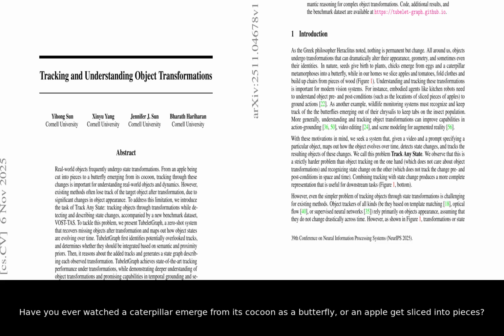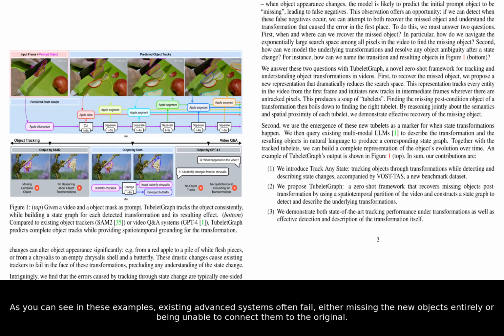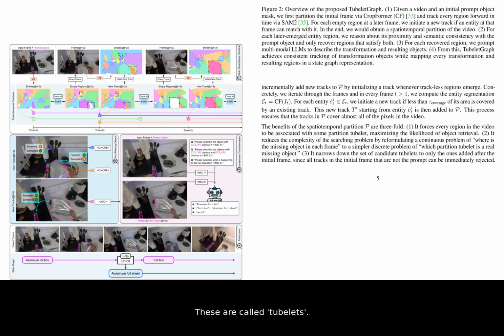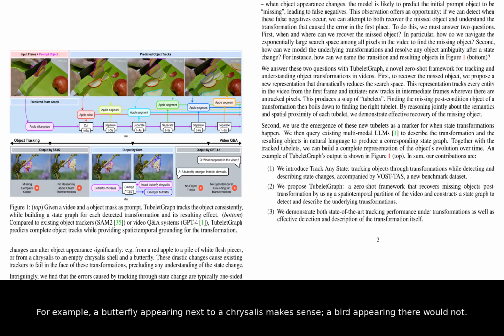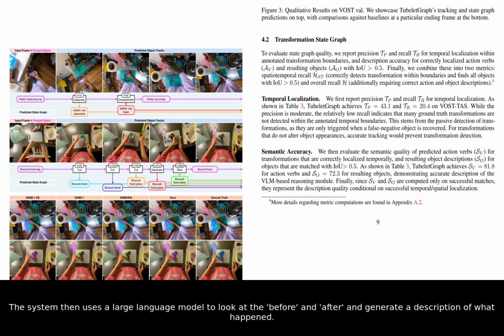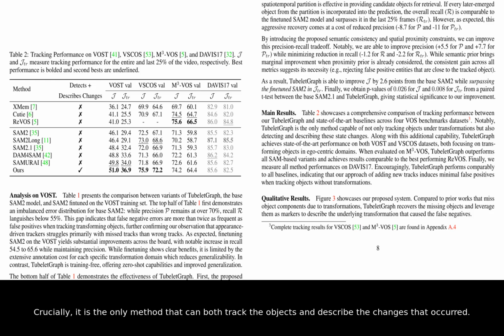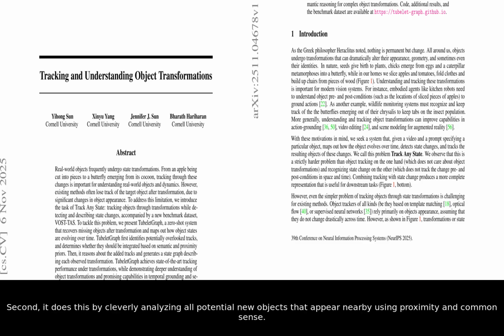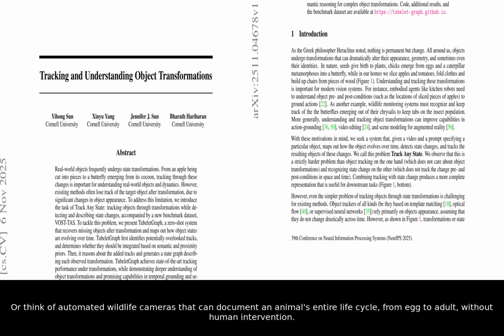This AI Can See an Apple Turn into Slices and Understand What Happened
Have you ever wondered how a computer sees the world? For the most part, they struggle with a concept humans find simple: change. An apple is an apple, but to an AI, an apple turning into apple slices is a completely new object, causing it to lose track. This is a huge problem for everything from kitchen robots to wildlife monitoring.

In this episode of Summarized Science, we're diving into a fascinating new paper from researchers at Cornell University that tackles this problem head-on. They've developed a system called TubeletGraph, which can not only track an object through a radical transformation but can also describe what happened in plain English. We'll break down the clever, two-step 'detective' process it uses to figure out where the object went and what it has become.

This technology represents a major leap forward for computer vision. By the end of this video, you'll understand how this AI works and what its ability to perceive and comprehend change could mean for the future of robotics, video editing, and our ability to automatically analyze the world around us.

Cited paper:
Y. Sun et al. (2025). Tracking and Understanding Object Transformations. arXiv:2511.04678v1.